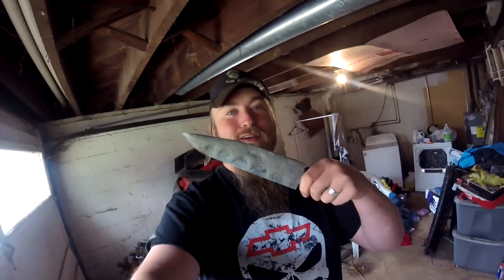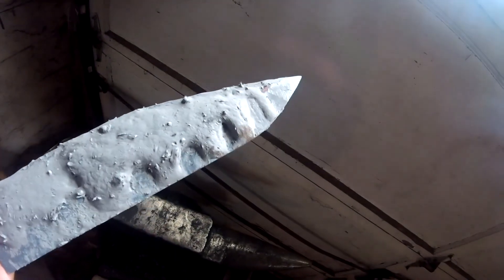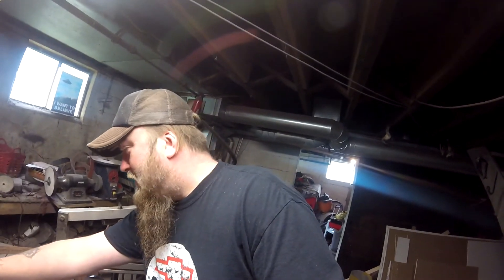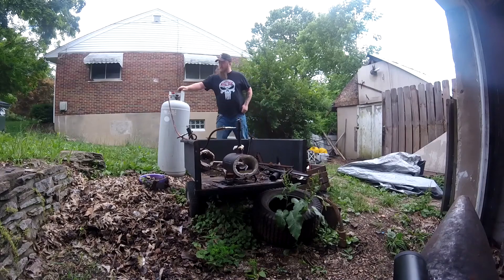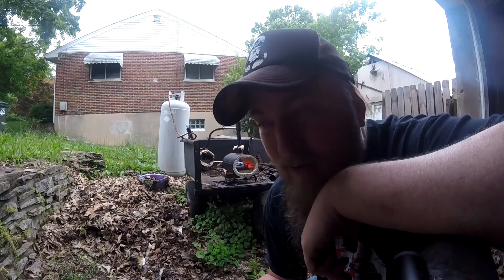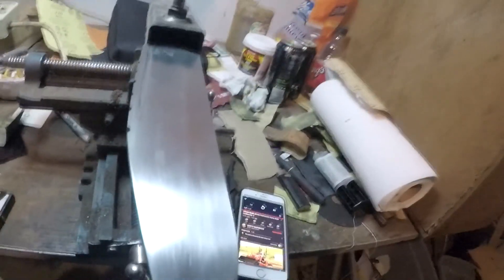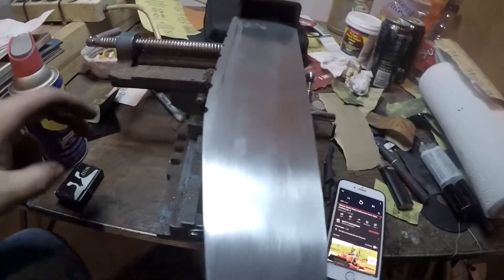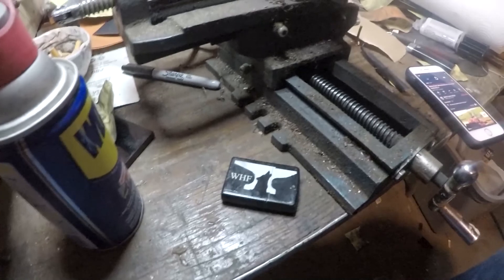The W2 Bowie - Hamon line and heat treatment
In this video i'm trying for a hamon line down the blade. I wont say this is how it's done , only how I do it.